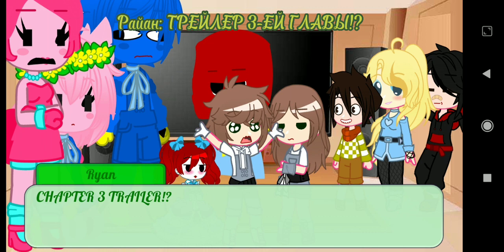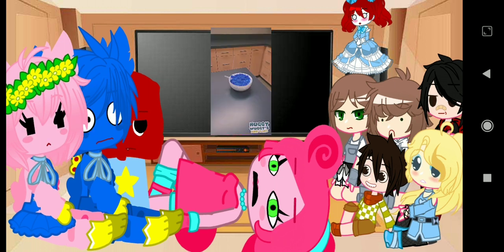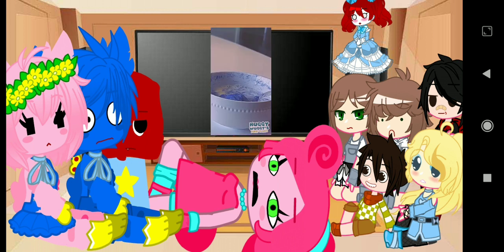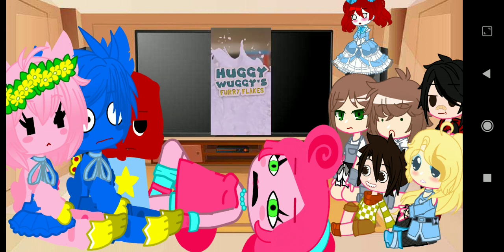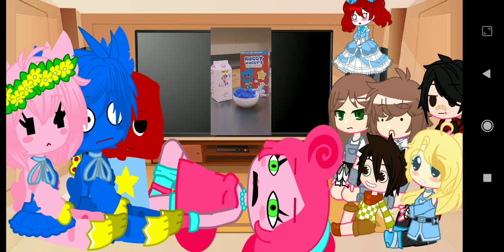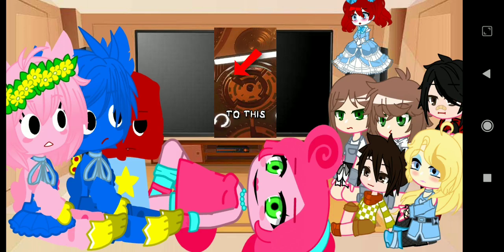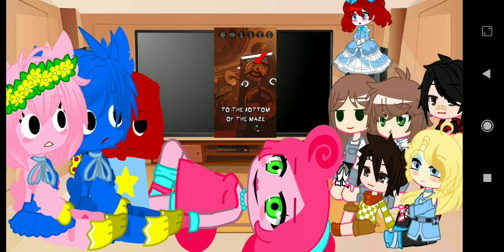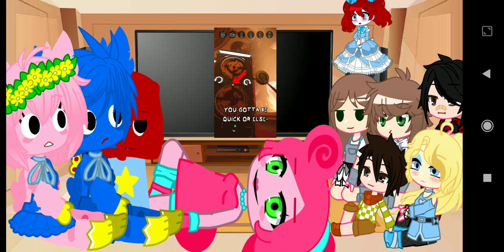• Poppy Playtime reacts to... • || lazy done :P